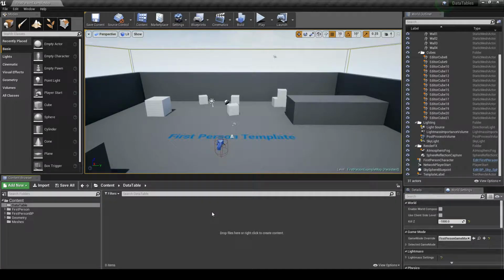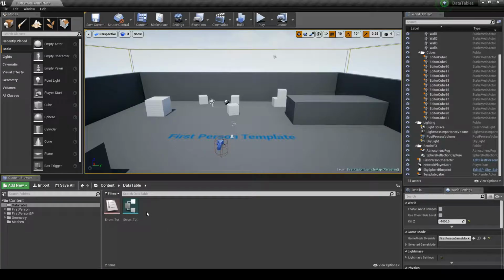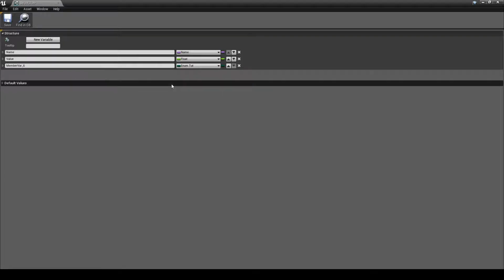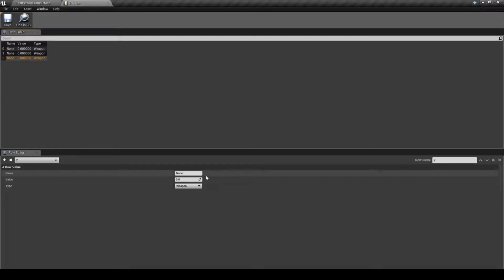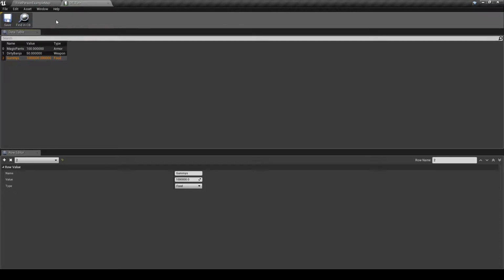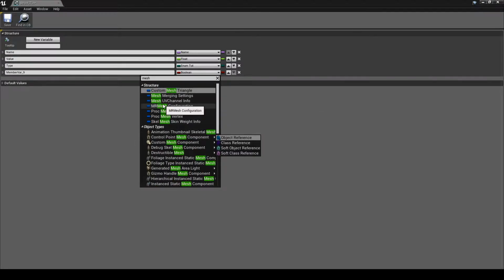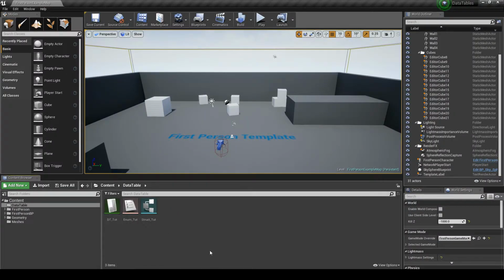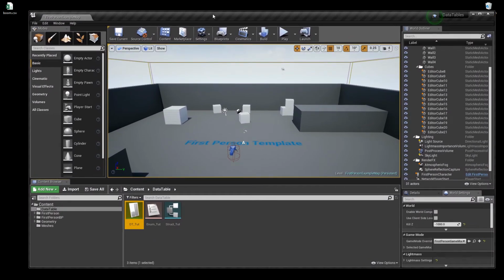How To Make A Data Table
Just a quick guide to show how to make a DataTable